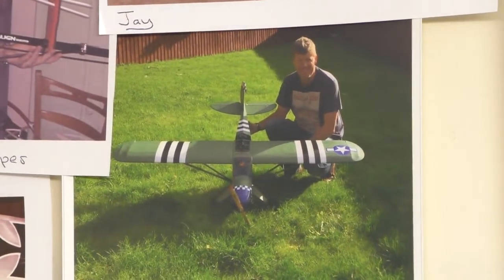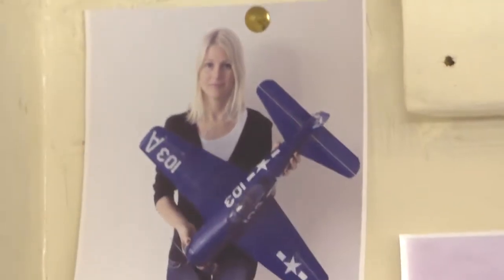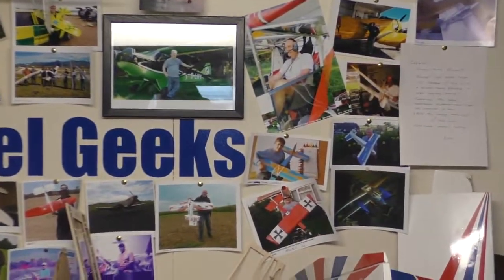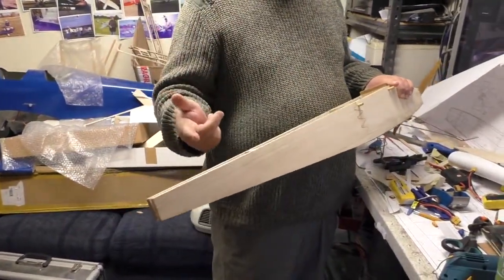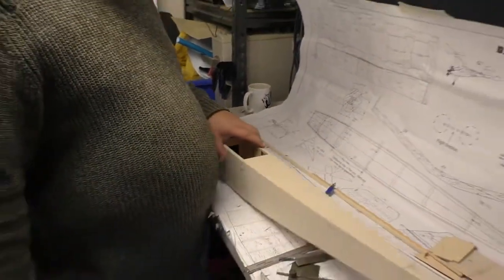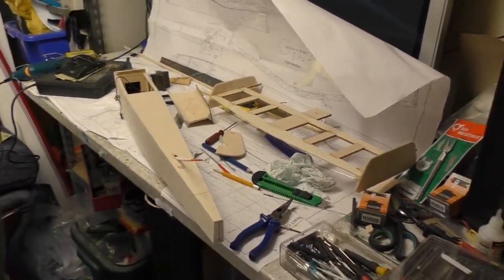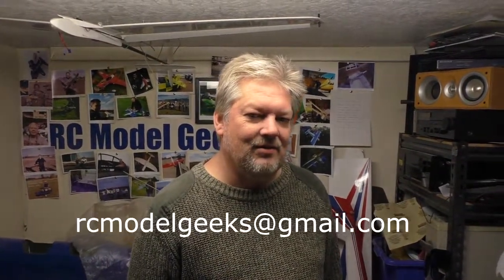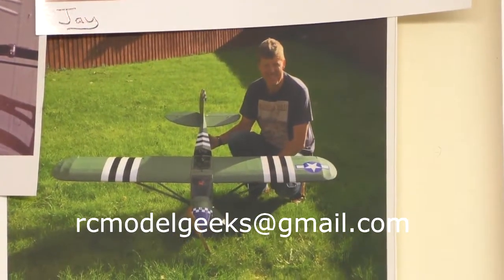DB Sport & Scale Autogyro Build Pt8 RC Model Geeks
Time to crac on with finishing the fuselage.